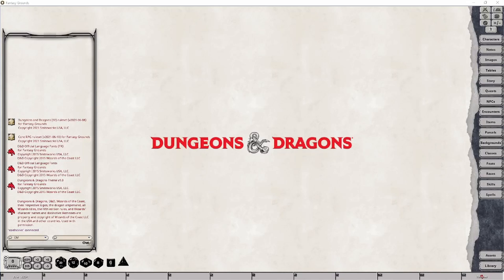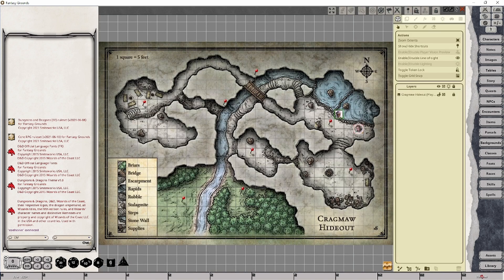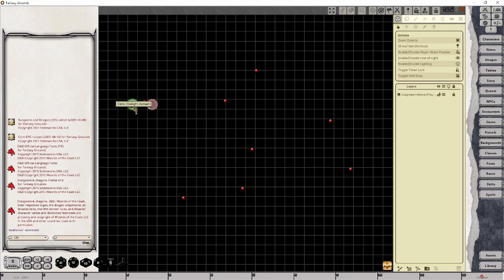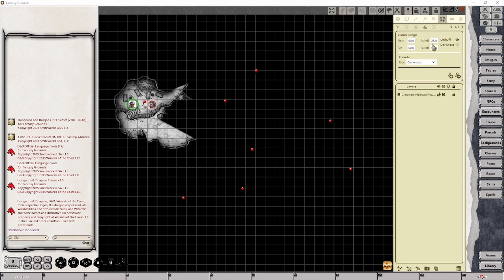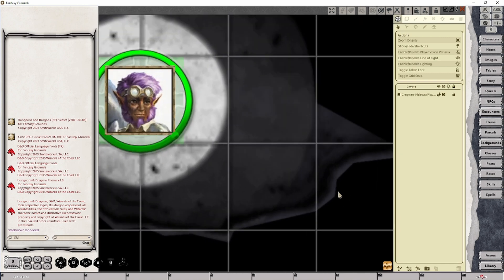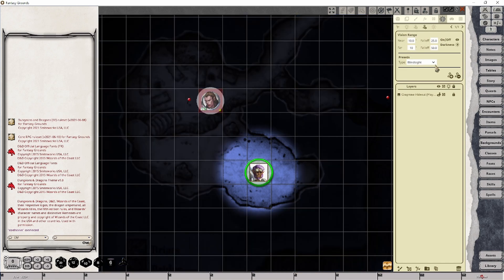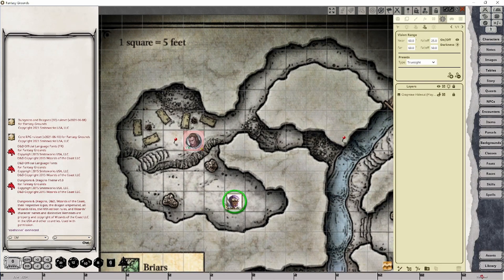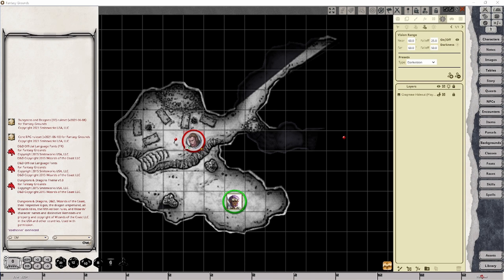Fantasy Grounds Unity - Tutorial - Token Vision - Introduction & DM Options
In this video, I showcase the Token Vision features that were introduced with Fantasy Grounds Unity 4.1 in May of 2021. This video is the first in a two part series, and covers the series introduction as well as dealing with Token Vision from the DM’s point of view.

To learn more about token lighting and how it is used, I recommend watching the following video:

Table of Contents:

00:00- Introduction
00:50 - Token Vision Setup
03:41 - The Darkvision Effect
05:52 - Adjusting the Viewable Range
09:30 - The Blindsight Effect
10:39 - The Truesight Effect
12:09 - How to Remove an Effect
12:26 - Applying the Same Effect to Multiple Tokens at Once
13:24 - Conclusion
14:04 - Outro